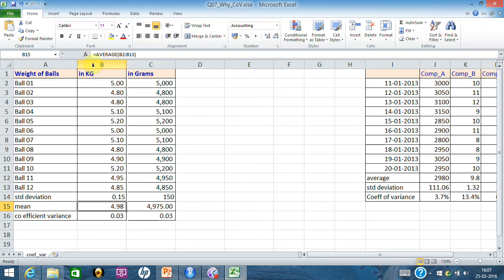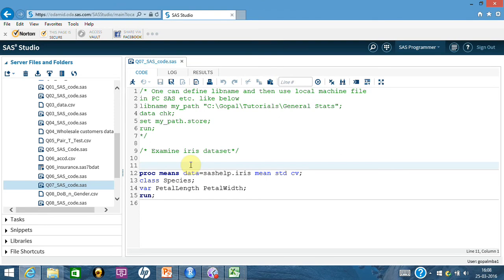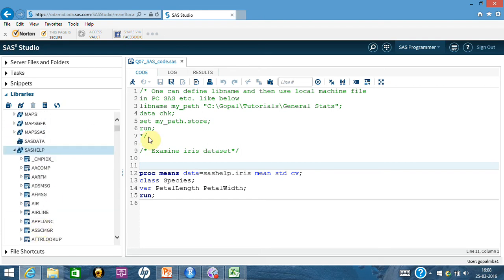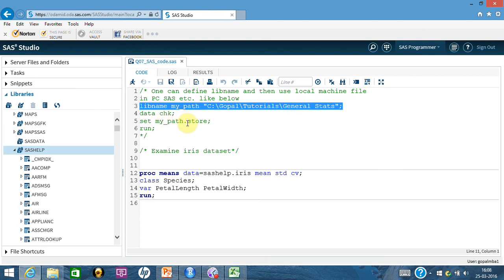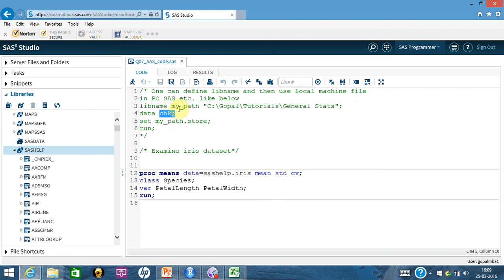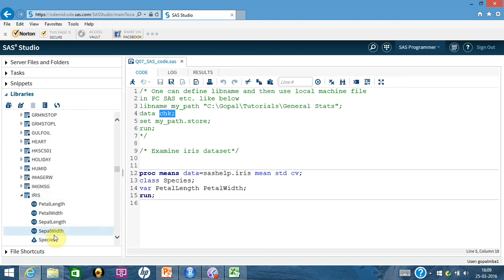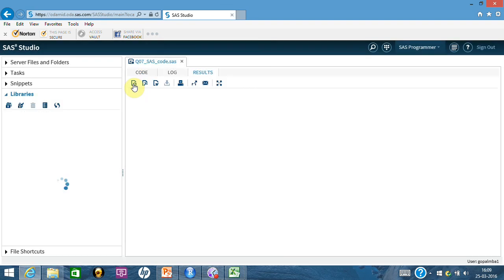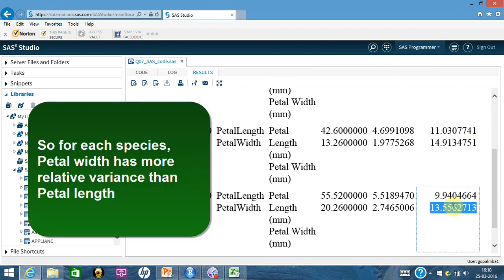Q07 SAS Solution- solution of 7th analytical workout exercise using SAS